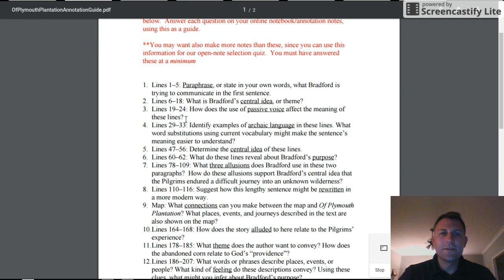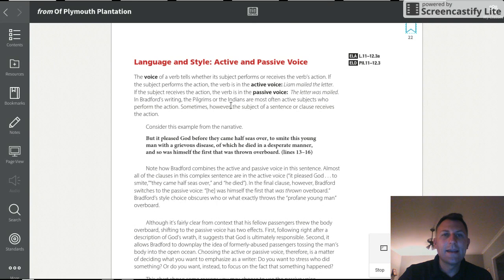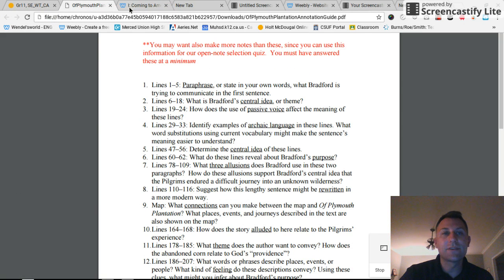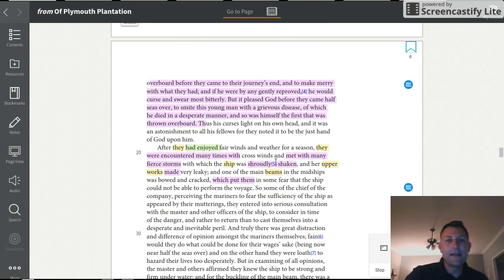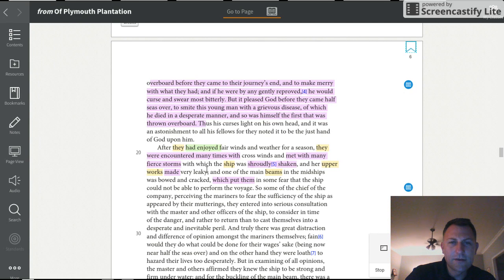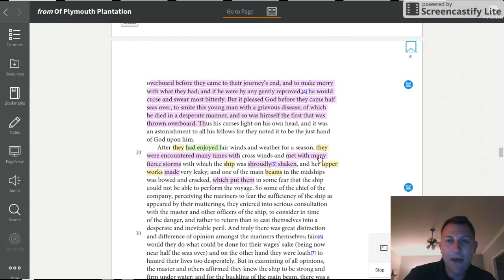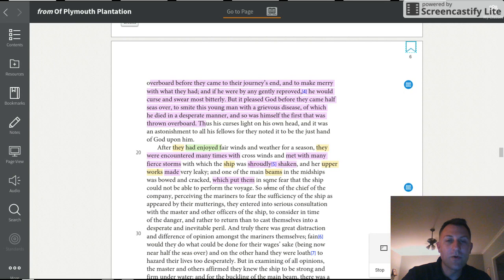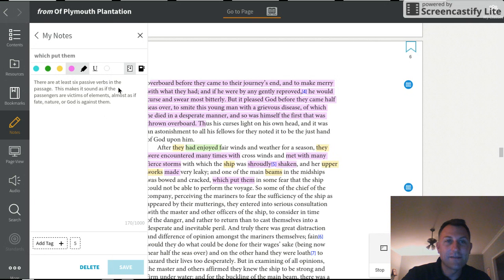Eng III - Plymouth annotations lines 20-24